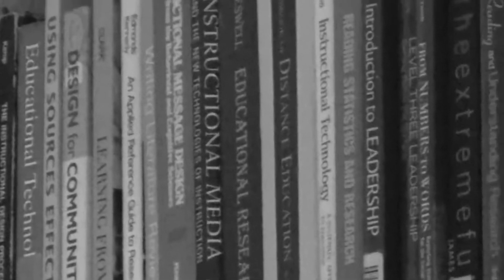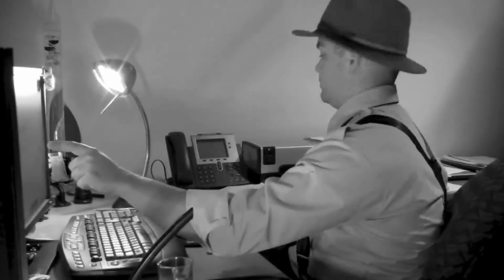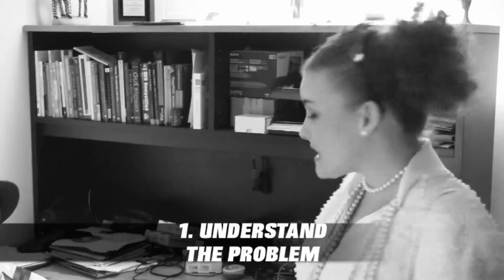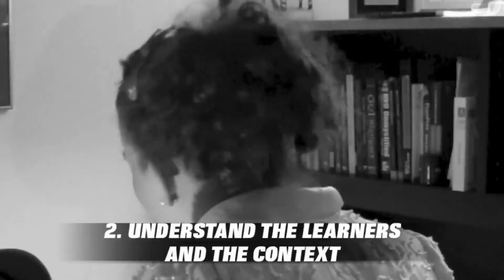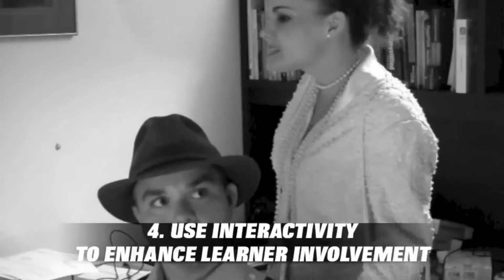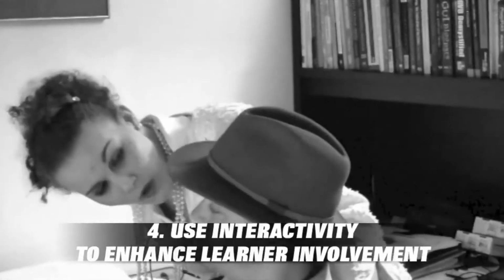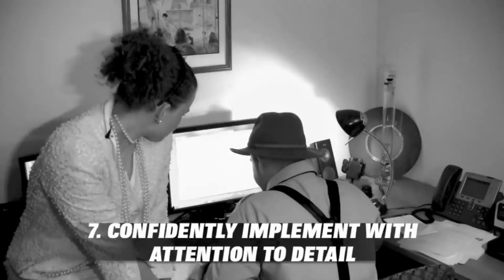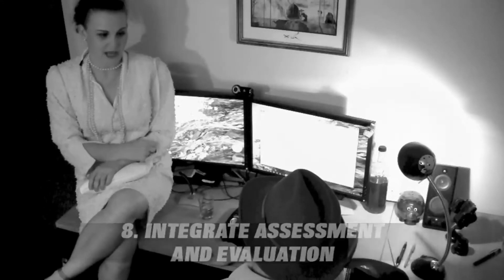Hoffman 10 Guiding Principles Instructor Cut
EDD 7005 Final Project, Winter 2013, Nova Southeastern University. The video  is one component of the final project, a supporting handout contains content related to the principles.